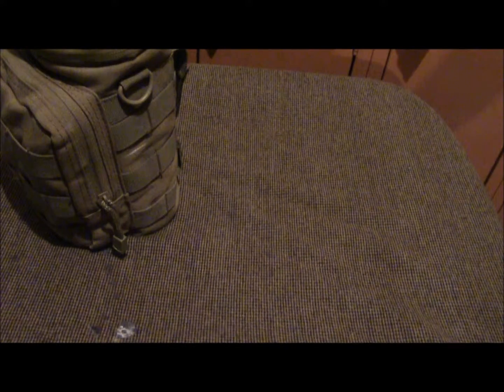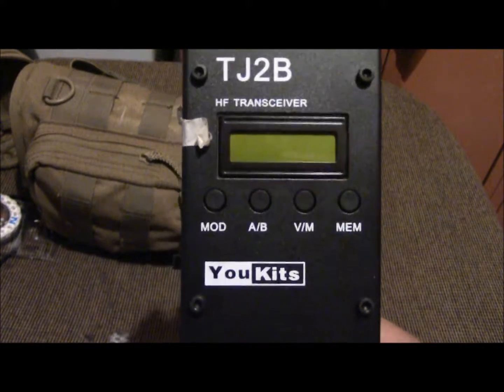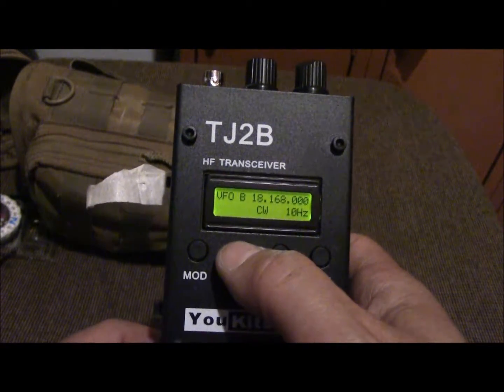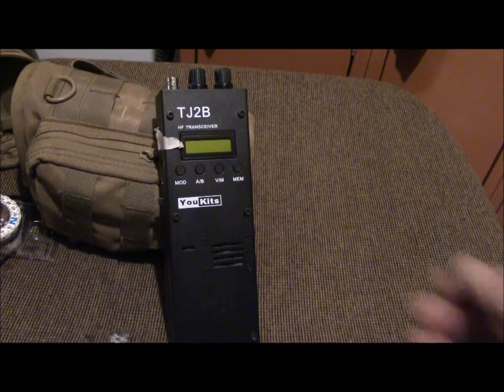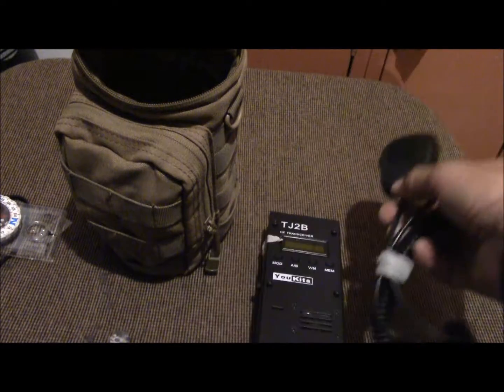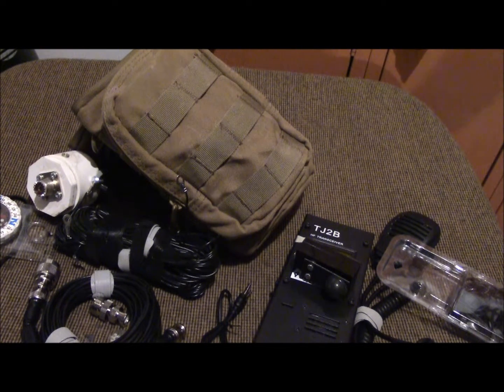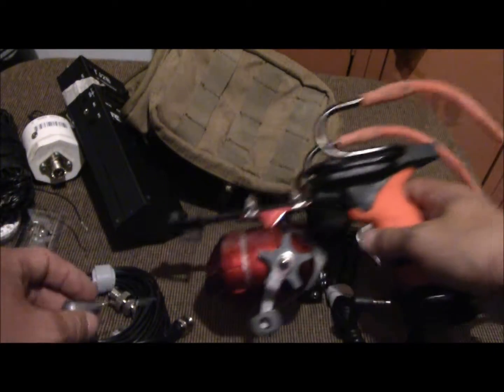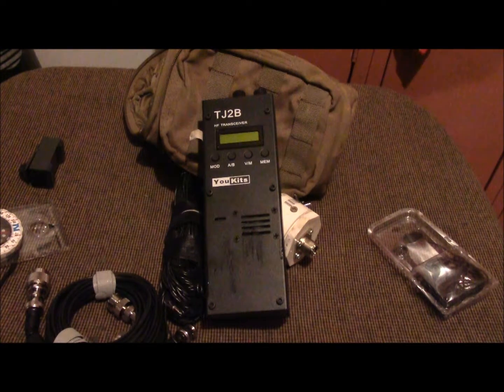Youkits TJ2B HF SSB CW Handheld Transceiver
Youkits TJ2B user information. I'm trying to help the people who may be considering the Youkits TJ2B see what functions the radio has.

TX/RX:3 Ham band(40m/20m/17m) covering
New S meter display on screen
CW function
Comes with lithium battery pack, charger, handmic and pouch.
New final transistor RD15
DDS controlled, Minature LCD display with frequency
3-5W output
1Hz, 10Hz, 100Hz, 1KHz, 10KHz, 100KHz tuning rate availabe
Dual VFO with 40 memories
Memory transfer to VFO
One tuning knob plus 4 keys to realize all functions such as Step, Mode, A/B, Memory/VFO, Memory to VFO transfer, etc.
Built in speaker, mic and PTT
Comes with Lithium battery pack:1600mah with charger
Enclosure size: 195mm(L) x 68mm (w) x 38mm (T)